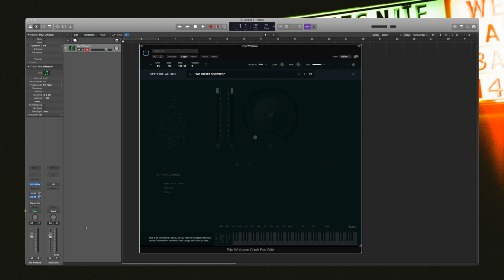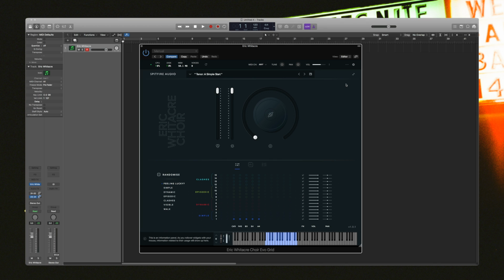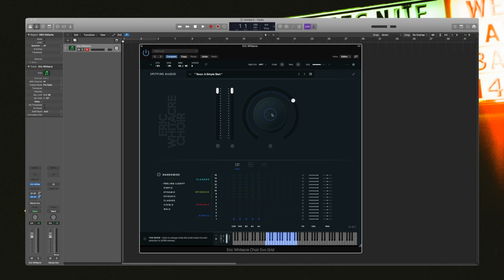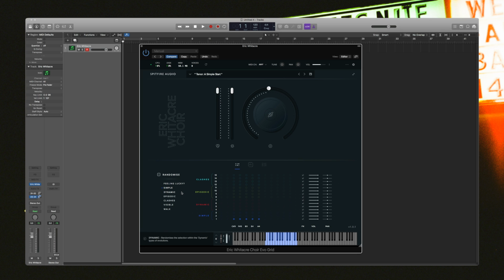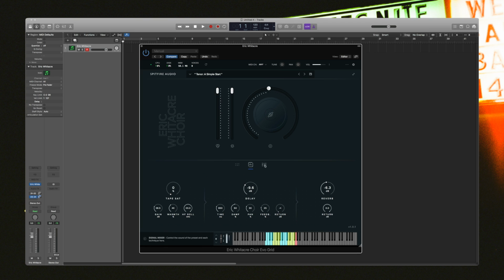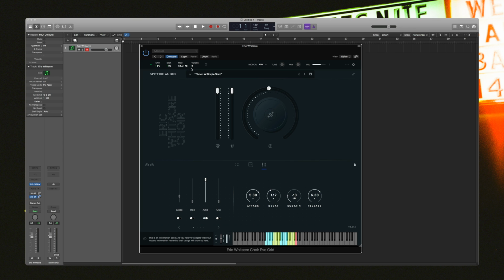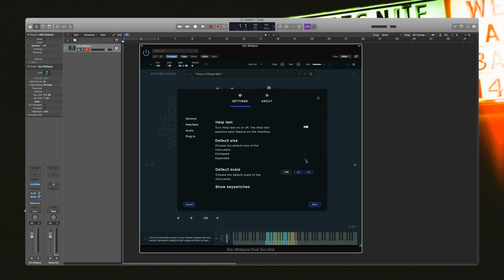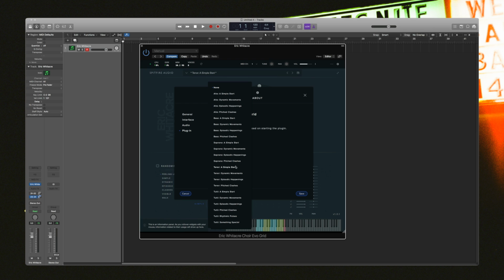How it Works: Eric Whitacre Choir The Evo Grid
Overview of the interface and functionality of the Eric Whitacre Choir Evo Grid plugin, hosted in in our Spitfire Audio plugin